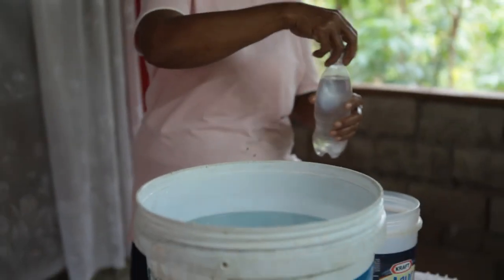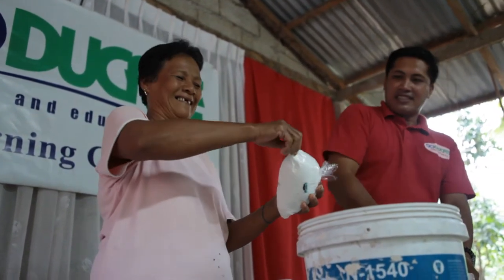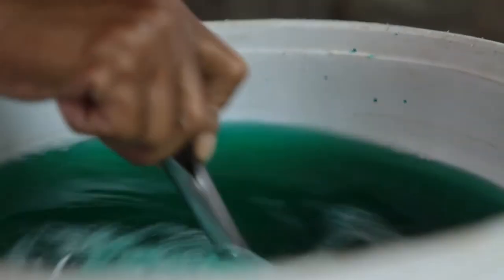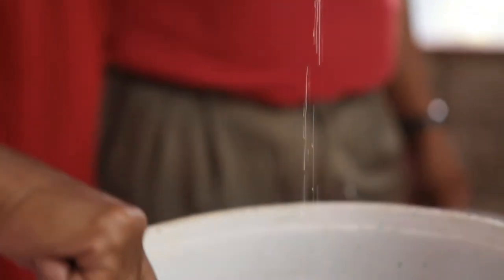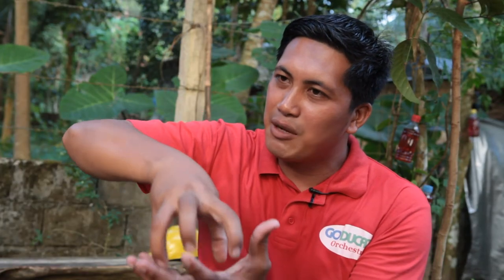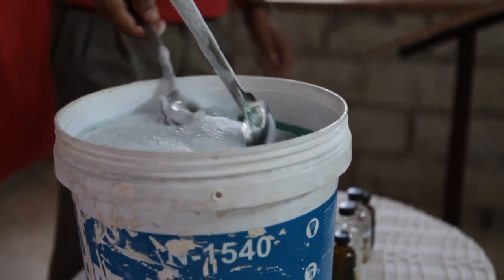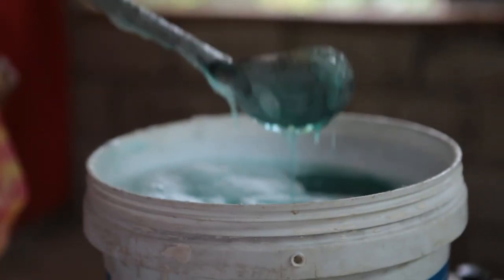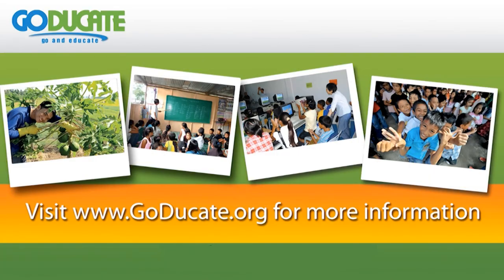How to make detergents at Goducate Training Centre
At Goducate Training Centre, housewives are taught how to make detergents to sell as a livelihood project.
Goducate helps Needy Asians Help Themselves.